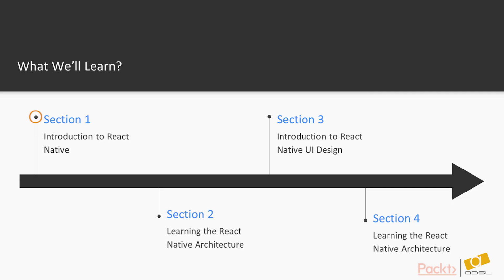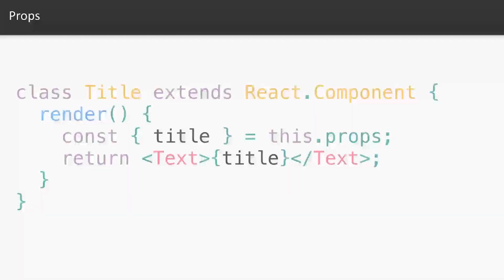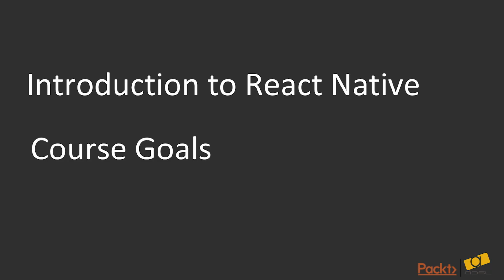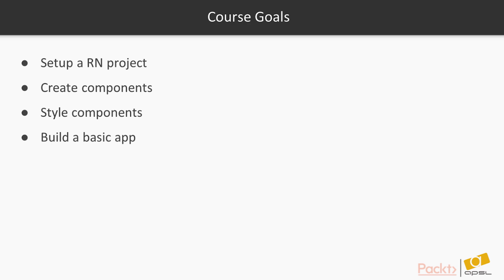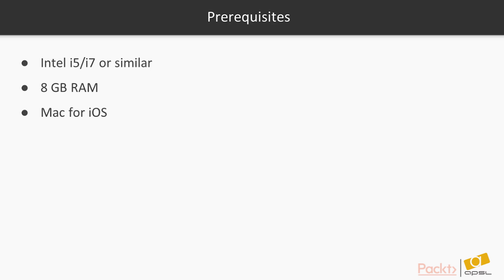Building Your Application with React Native: The Course Overview| packtpub.com